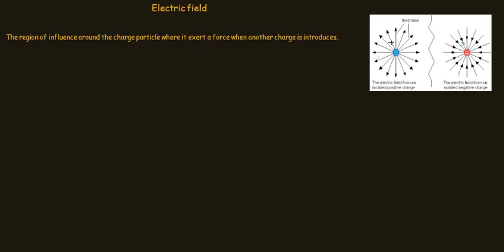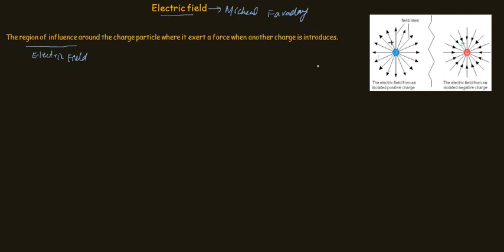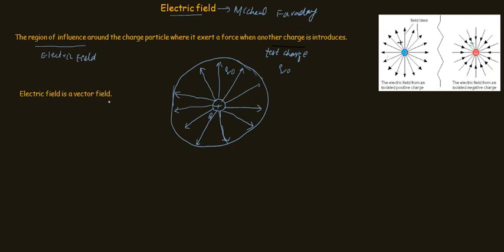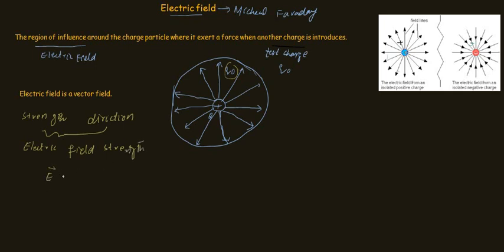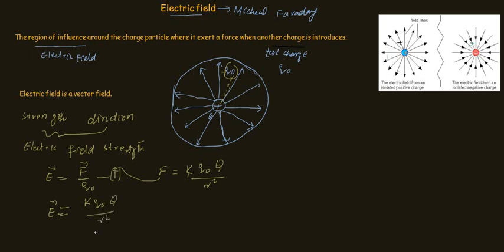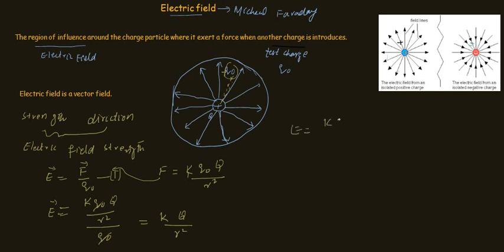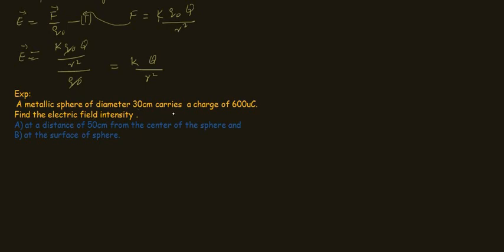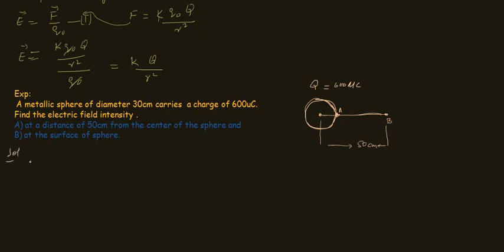Electric Field||Basic Electrical Engineering|lec(02)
In this presentation we discussed about "what is an Electric Field".
and discussed that electric field is a vector field.